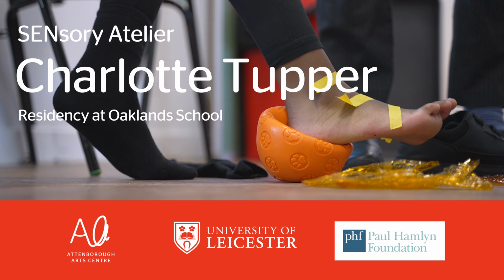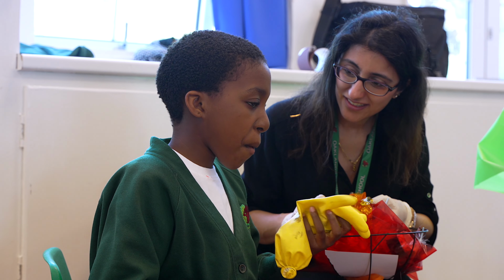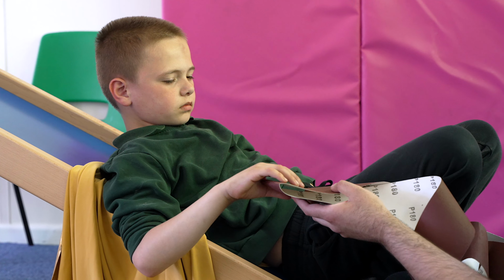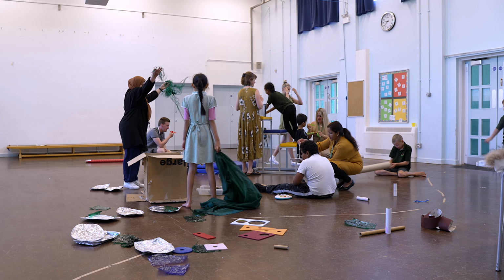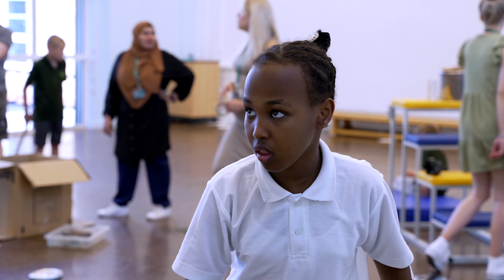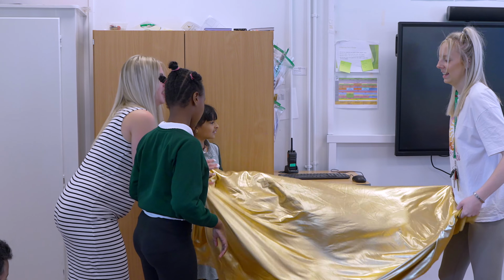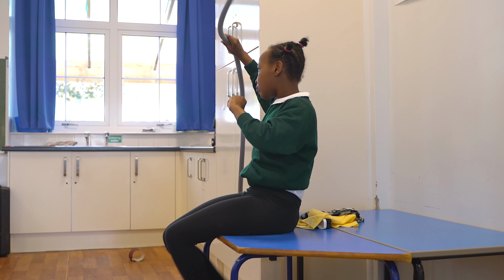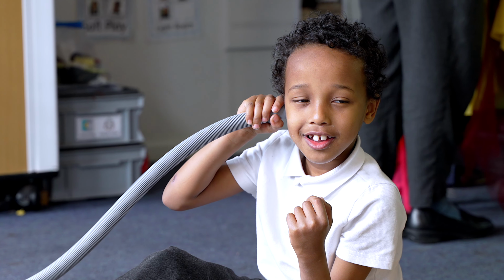SENsory Atelier - Charlotte Tupper Residency at Oaklands School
As part of the Paul Hamlyn funded SENsory Atelier programme, Attenborough Arts Centre worked with Charlotte Tupper to explore the world of stories through materials exploration with 4 classes at Oaklands School.

Film by Bill Newsinger